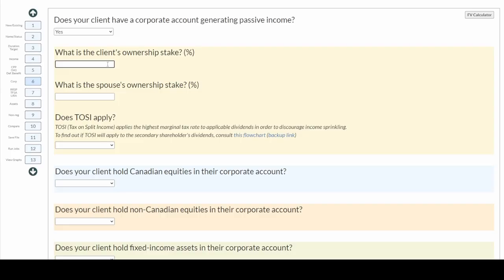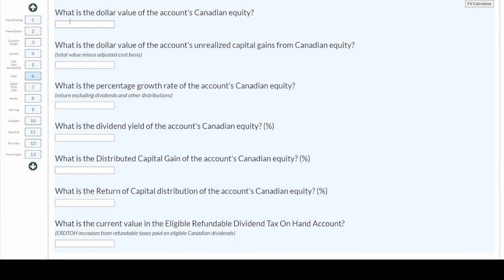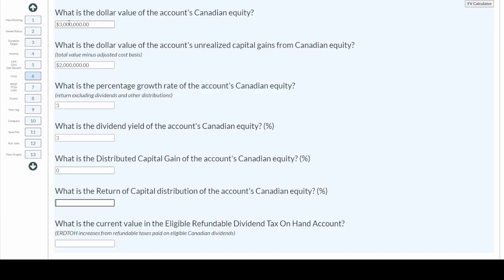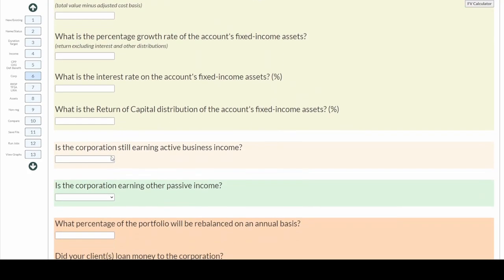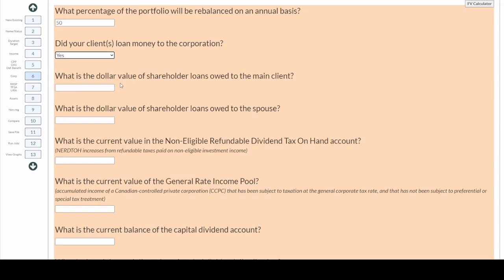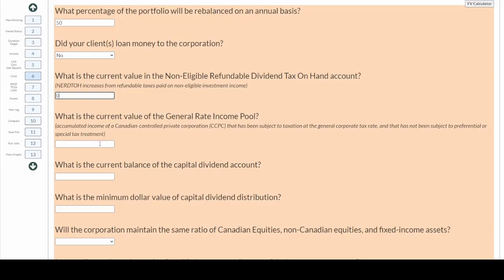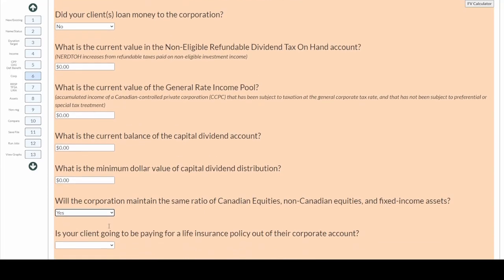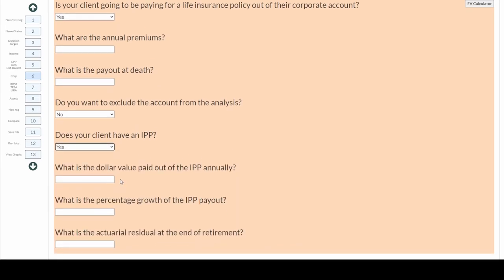Step 6: Corporate Accounts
The sixth tutorial on using the Retirement Optimizer program, detailing inputs required for retiree's with corporate accounts.